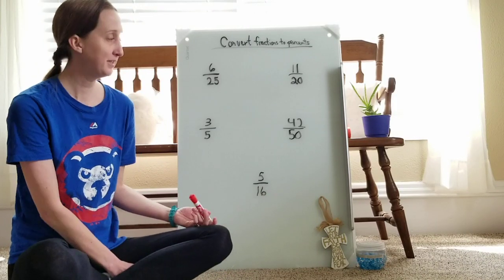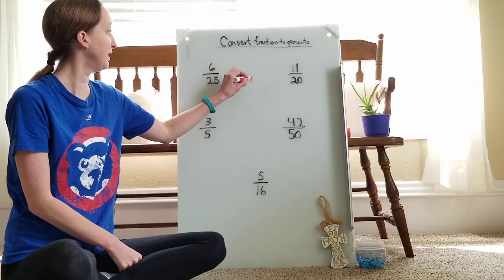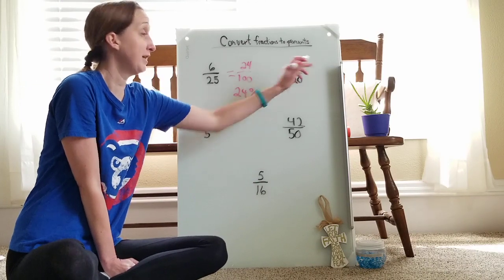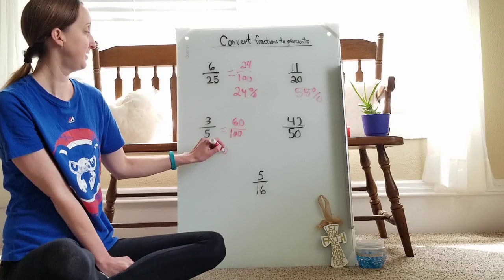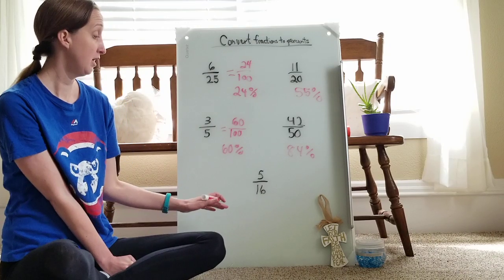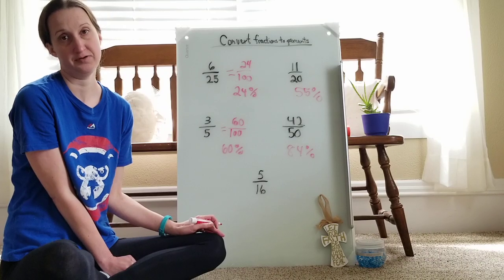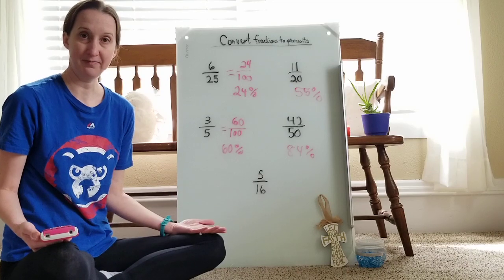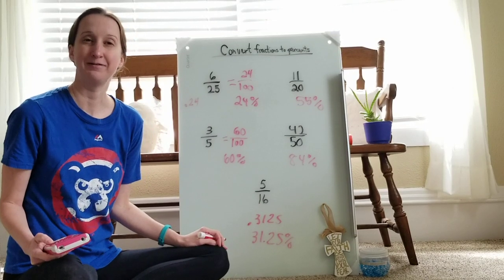Convert fractions to percents